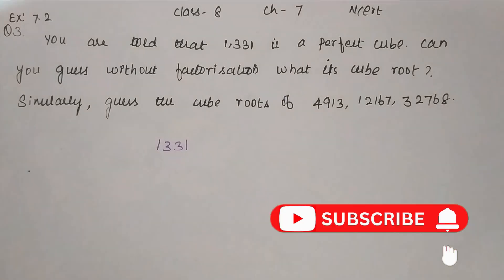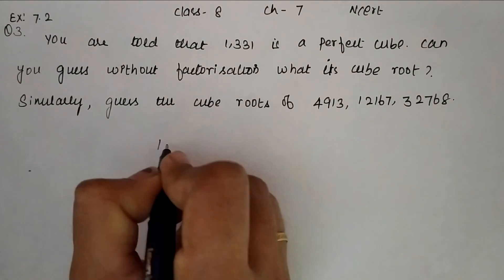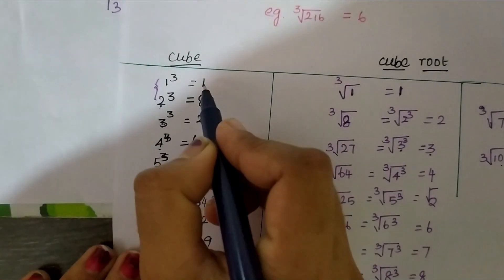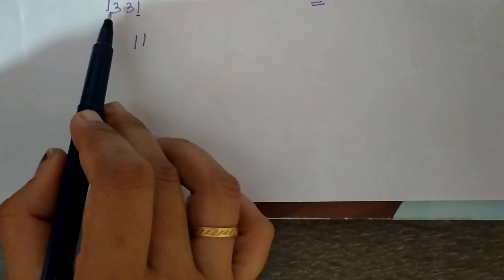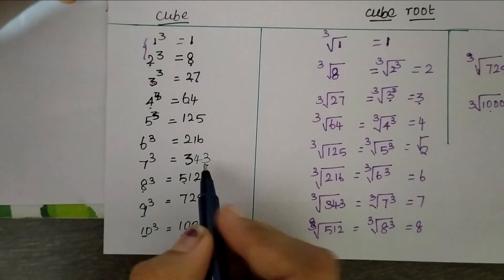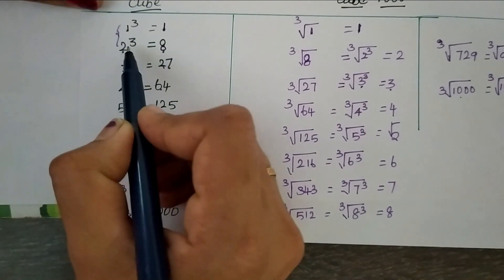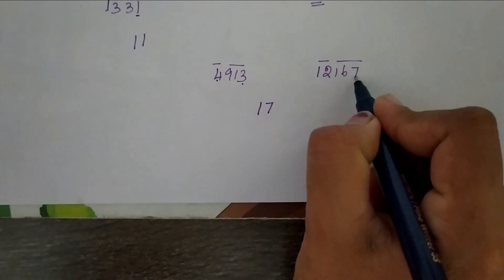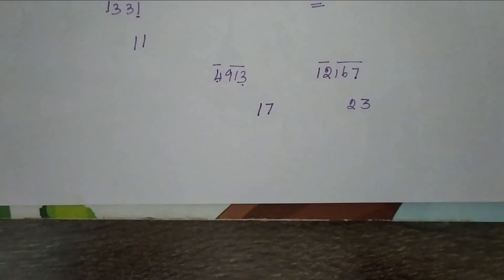EX 7.2 Q 3 - Cubes and Cube Roots | Class 8 Maths Chapter 7 | NCERT Maths Grade 8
Class 8 Maths Chapter 7 Cubes and Cube Roots